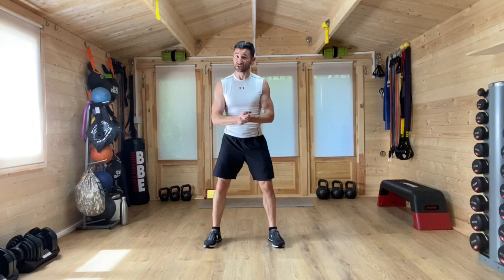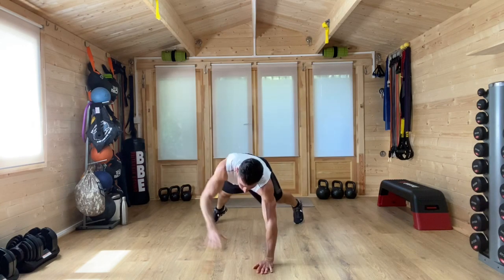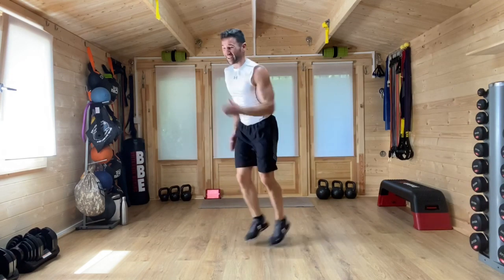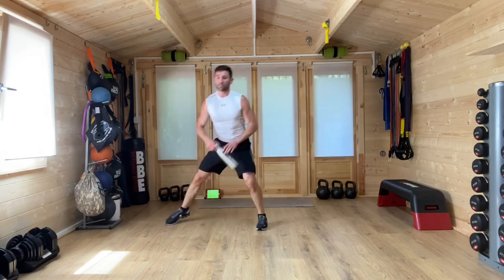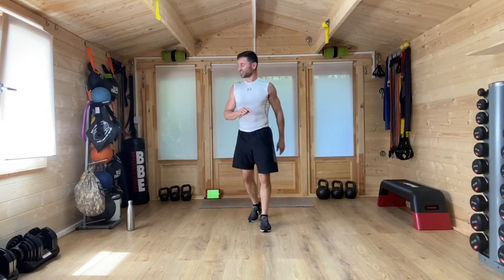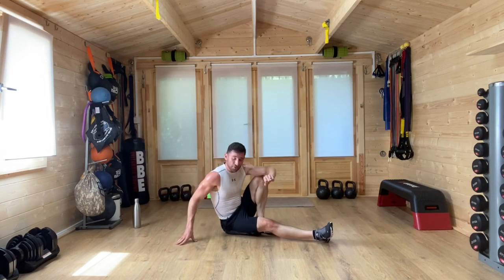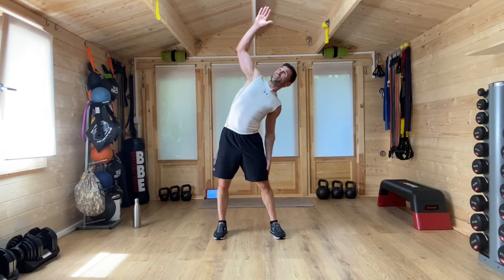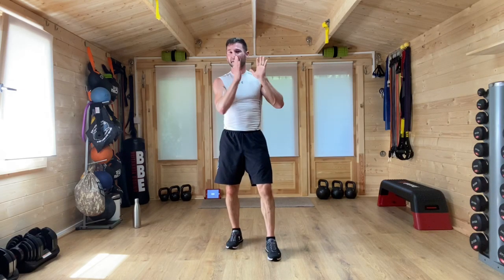THE FAMILY WORKOUT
It’s a HOT one today!!!
It’s time for THE FAMILY WORKOUT and you are gonna want to grab your sweat towel if you wanna join in with this one!

As ever it’s a fun, energetic whole body routine that we know know you’re going to love!

Do it, love it, share it!❤️👍🏻